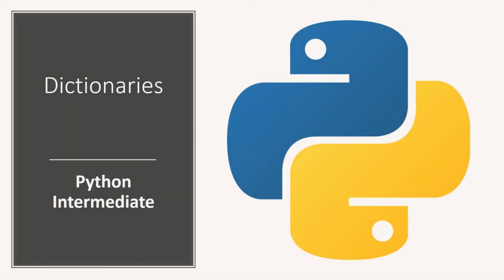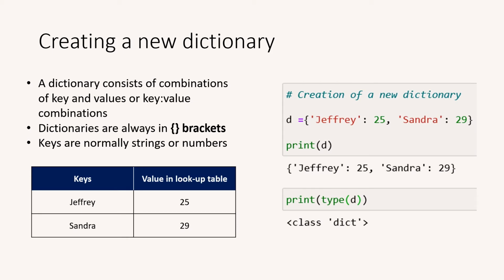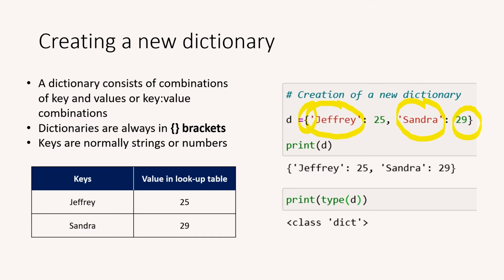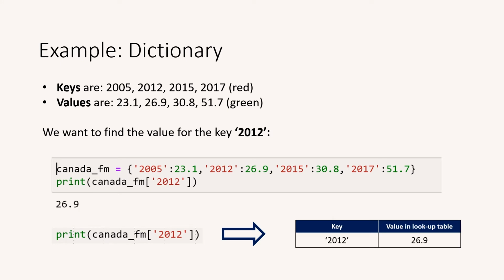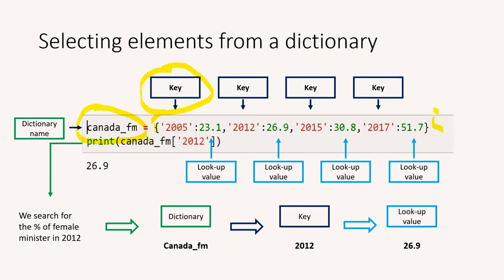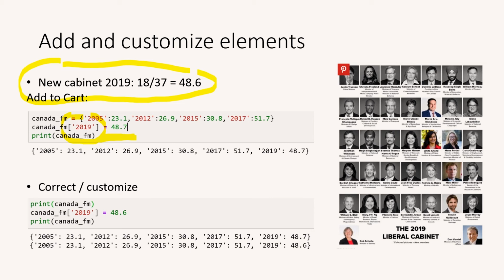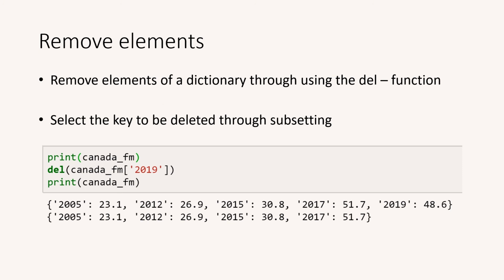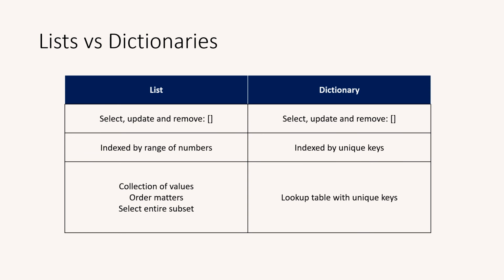DS-6.1 Dictionaries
___6 DICTIONARIES & PANDAS___